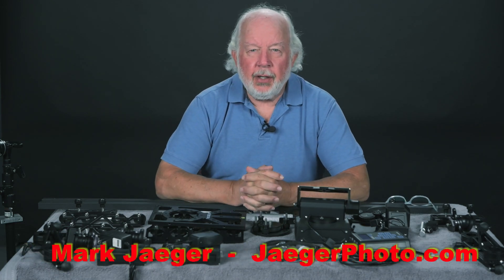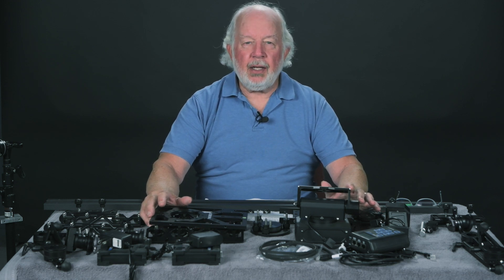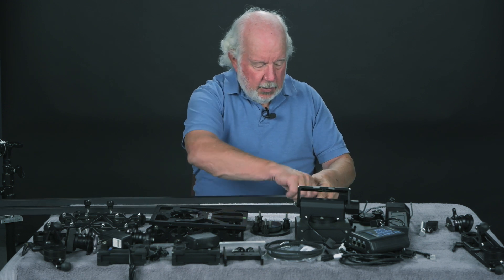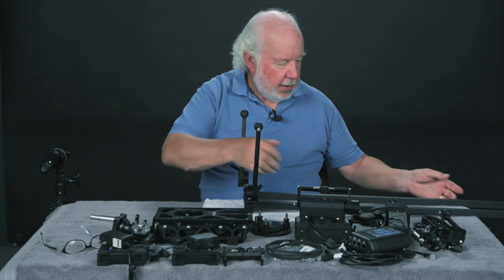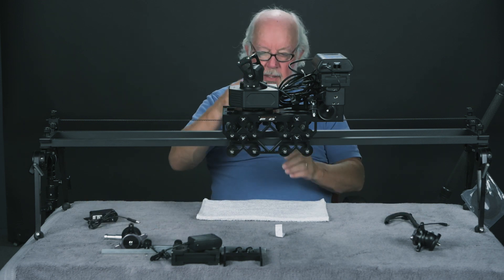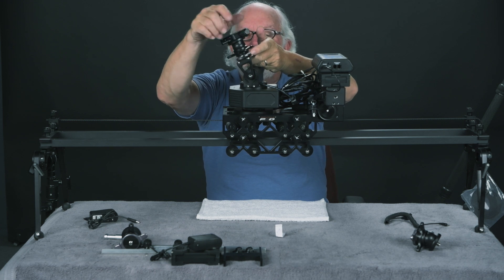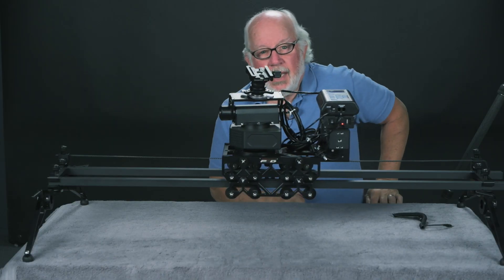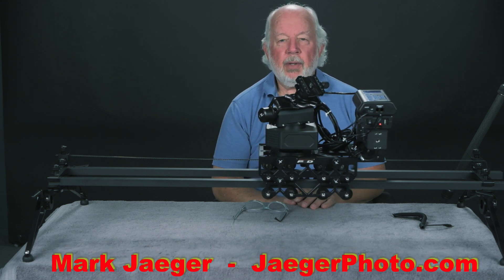Shuttle Pod Mini & Second Shooter Plus - Setup & Operation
This video goes step-by-step through the assembly of the Kessler Crane Shuttle Pod Mini slider and the Second Shooter Plus 3-axis controller.   Manual and keyframe moves are demonstrated.

Here's a list of the equipment used:
a) Second Shooter Plus Bundle
b) Shuttle Pod Mini – Moco Kit w/All-Terrain Outrigger Feet & 4 ft rails
c) DC0 Camera Cable
d) Flat Mount Adapter
e) MagPak Battery
f) Shuttle Dolly Cheese Plate Insert
g) Shuttle Pod Mini Rail Kit - 4 ft (to extend to 8 ft )
h) Shuttle Pod Mini Cross Brace w/ Knobs
i) Low Profile Ball Head V2